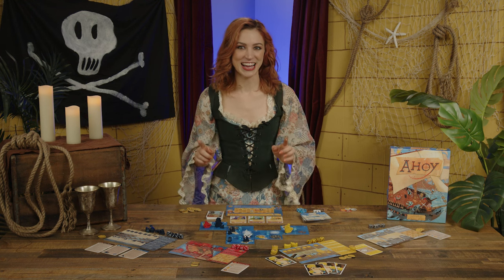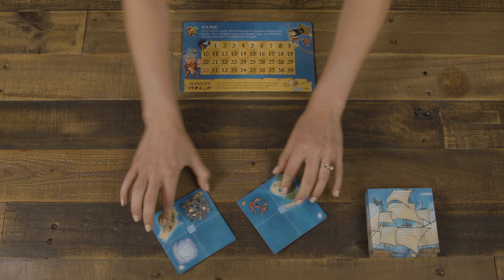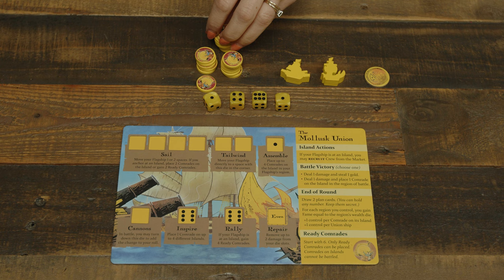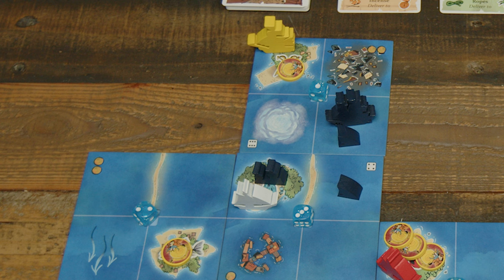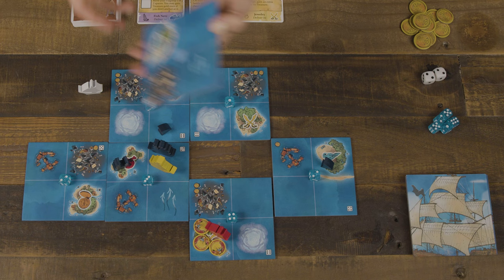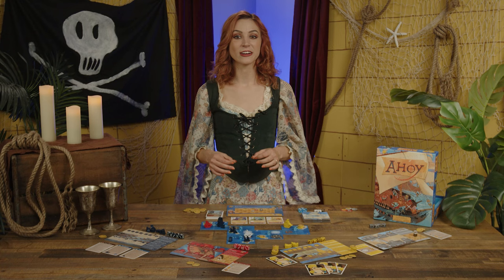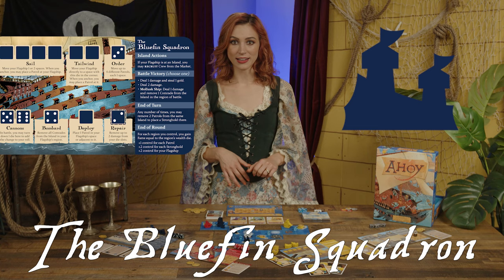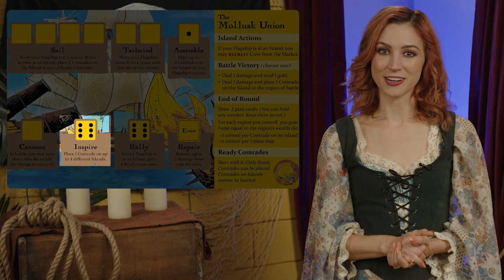AHOY Board Game - Learn How to Game with Becca Scott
Learn how to play Ahoy a lightly asymmetrical game where two to four players take the roles of swashbucklers and soldiers seeking Fame on the high seas.

One player controls the Bluefin Squadron, a company of sharks and their toothy friends, who patrol these waters and keep order with shot and sword. Another player controls the Mollusk Union, an alliance of undersea creatures and their comrades-in-arms, who fight to reclaim their ancestral home. In games with more people, some players control Smugglers, maverick captains who run blockades to smuggle luxuries and essentials, delivering them to those with the most need—or the most coin. Explore the seas. As you play, you’ll make a unique map full of treasure troves, dangerous wreckage, and mighty sea currents, using deluxe double-layer region tiles.

Featuring development from the same team that brought you Root and Oath, Ahoy offers deep, interactive gameplay in a fast-playing and easy-to-learn design with a colorful setting brought to life by Kyle Ferrin's gorgeous illustrations

Good Time Society is a group of friends creating board game tutorials, roleplaying game playthroughs, reviews, podcasts, sketches, and more, created by Becca Scott, Jake Michels, and friends. We focus on creating welcoming and inclusive spaces for all gamers.

Cinematographer - Sam Bermudez
Set Design - Daniel Baxter
Editor - Sara Raub
Production Assistant - Kassie Matthews

Chapters:
00:00:00 - Intro & Game Synopsis
00:00:47 - Setup Start
00:01:31 - Setup: Fame, Map, and Tokens
00:02:22 - Setup: Market
00:02:49 - Setup: Factions
00:03:09 - Bluefin Faction
00:03:24 - Smugglers
00:03:44 - Mollusk Union
00:04:15 - Gameplay & Round Overview
00:05:05 - End of Round and Gaining Fame
00:06:02 - Actions overview, Matey!
00:06:32 - Actions: Sail, Tailwind, Cannons, Repair
00:07:23 - Moving and Exploration
00:08:00 - Special Terrain Tiles
00:08:16 - Damage
00:08:31 - Anchoring
00:08:50 - Battling
00:09:44 - Victory
00:09:54 - Crew
00:10:40 - Faction Overview: Bluefin Squadron
00:11:54 - Faction Overview: The Mollusk Union
00:13:37 - Faction Overview:  Smugglers
00:15:28 - Two Player Games
00:15:49 - End of Game and Winning
00:16:10 - Outro